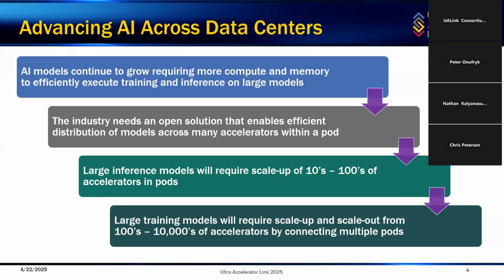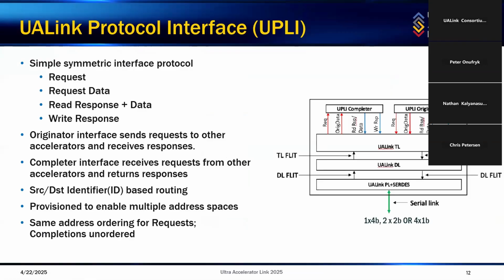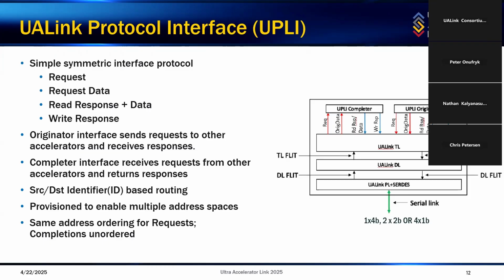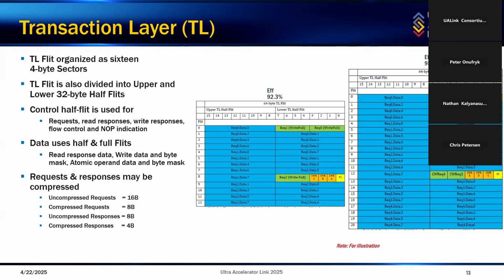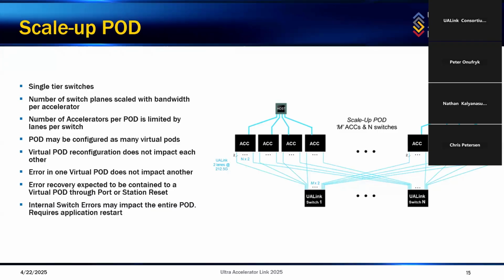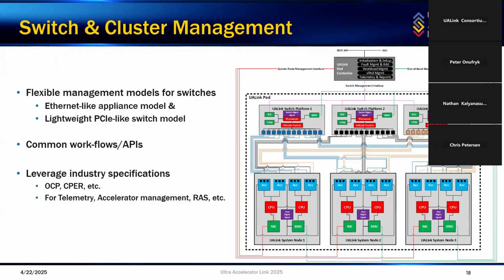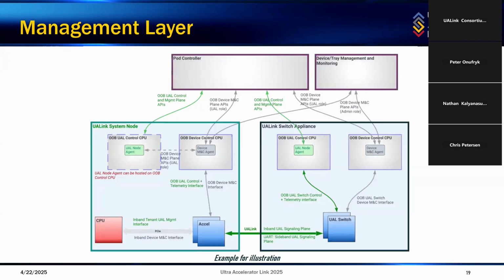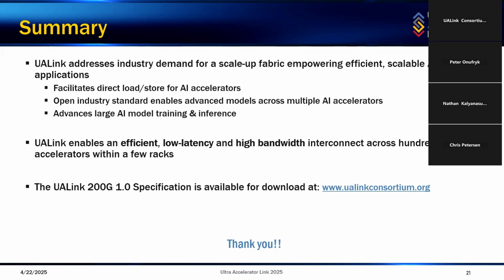Introducing the UALink 200G 1.0 Specification Webinar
The Ultra Accelerator Link™ (UALink™) Consortium is an open industry standard group dedicated to advancing the UALink specification. The Consortium recently released the UALink 200G 1.0 Specification, which defines a low-latency, high-bandwidth interconnect for communication between accelerators and switches in AI computing pods.

The webinar introduced the features in the 1.0 specification and highlighted the key benefits of UALink for AI applications. Attendees had a unique opportunity to participate in a live Q&A with our UALink technology experts.

Speakers:
- Nathan Kalyanasundharam, UALink TTF Co-Chair and Corporate Fellow at AMD
- Chris Petersen, UALink Director and Fellow of Technology & Ecosystems at Astera Labs
- Peter Onufryk, UALink President and Fellow at Intel